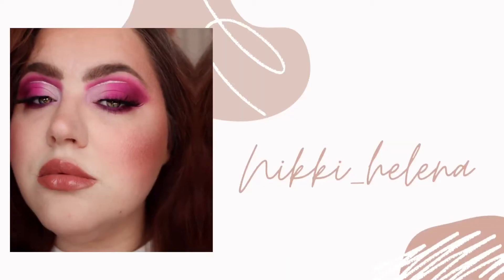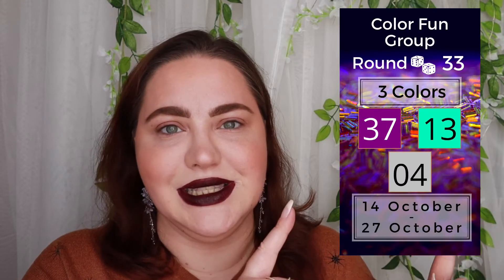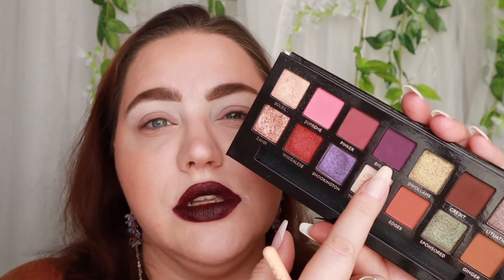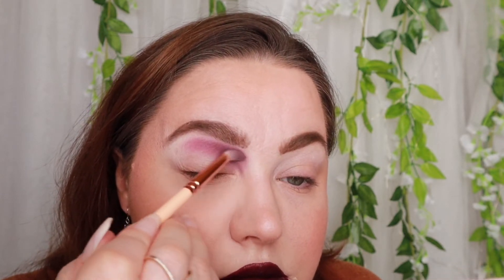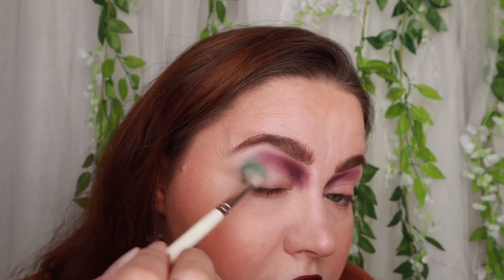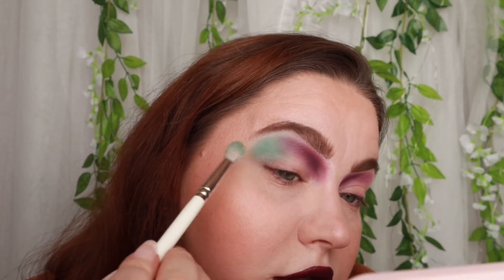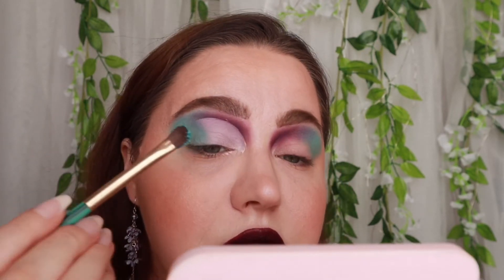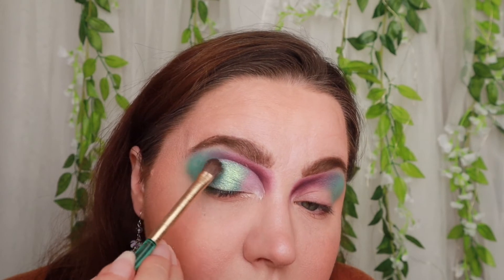Colorfungroup challenge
Time for a new fun challenge! I did a look for the colorfungroup on instagram! If you want to join, just use the hashtag colorfungroup and use these 3 colors

-EYEPRODUCTS-⁠
-LASHES-⁠
-EYEBROWS-⁠
-PRIMER-⁠
-FOUNDATION-⁠
@lorealgermany infaillible 24h fresh wear foundation⁠ in 0,5N
-CONCEALER-⁠
-BLUSH-⁠
-HIGHLIGHTER-⁠
-BRONZER-⁠
@catrice.cosmetics clean ID mineral bronzer in 010 "light"⁠
-LIPS-⁠
@lovcosmetics x @haticeschmidt matte liquid lipstick in "berlin"⁠